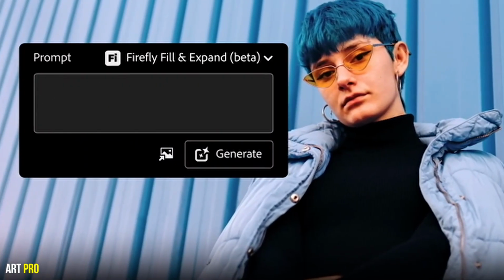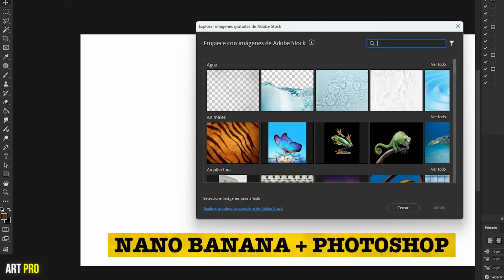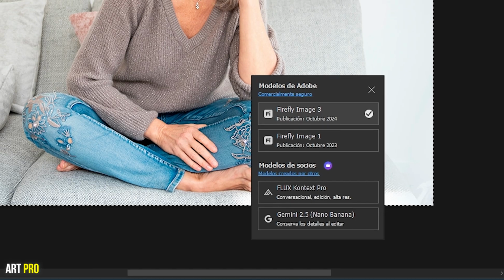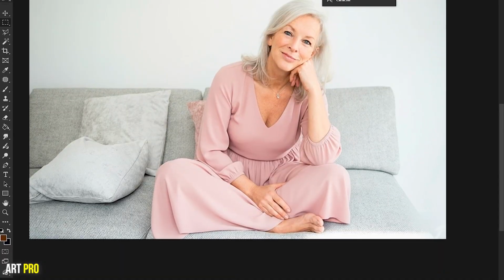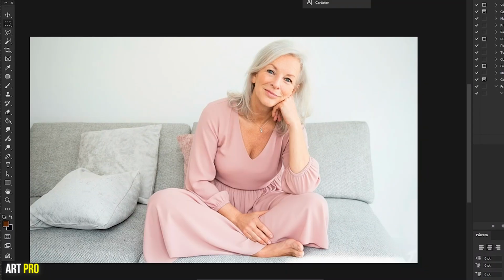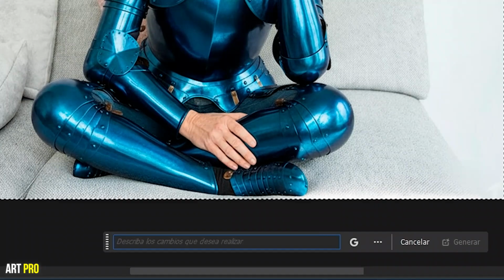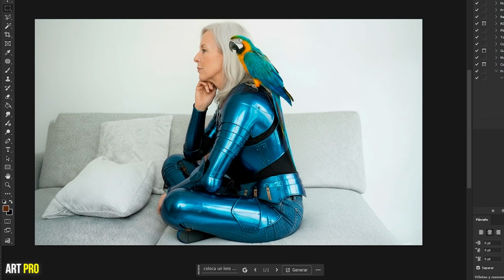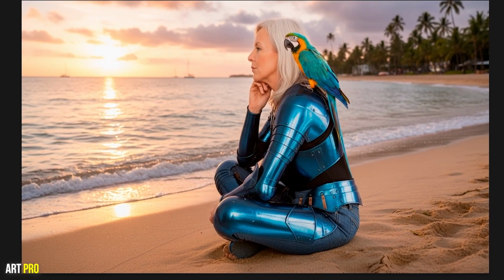Photoshop 2026 + Nano Banana ✨ New Advanced Generative Fill AI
In this tutorial, I walk you through the new advanced Generative Fill feature in Adobe Photoshop 2026, powered by Google’s Gemini 2.5 Nano Banana technology, as well as Adobe’s native Firefly Image 1 and 3 models and Flux Kontext Pro.

Thanks to this tool, with just a single click you can generate images, add or remove elements, change environments and perspectives, and accurately adjust lighting, shadows, colors, materials, reflections, and tones.

Editing photos with artificial intelligence has never been easier or more efficient, and the integration of these AI-driven technologies dramatically speeds up the workflow for professional photo editors. Fast, simple, and effortless—just type your prompts and click.